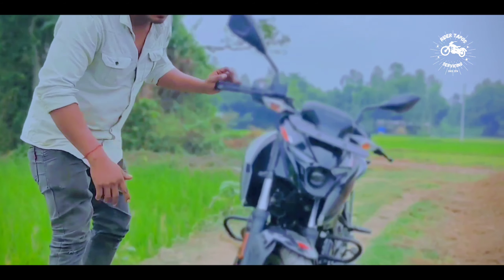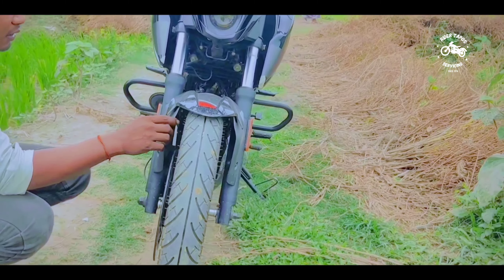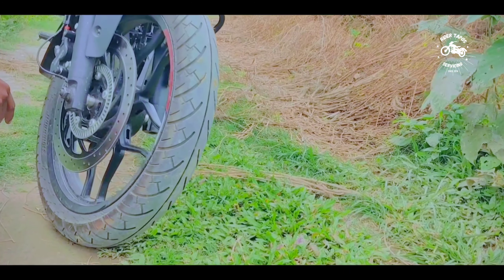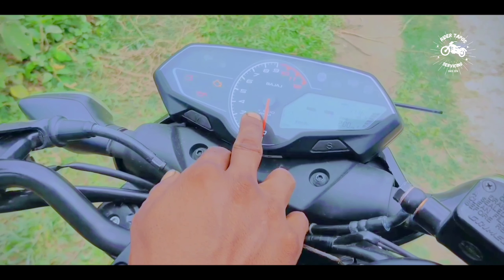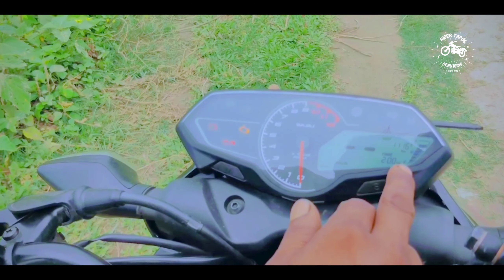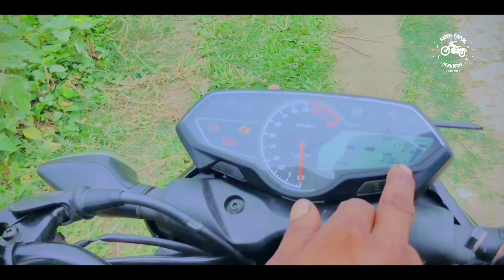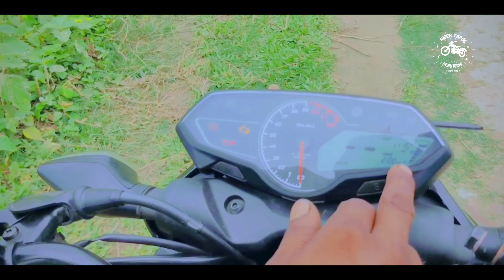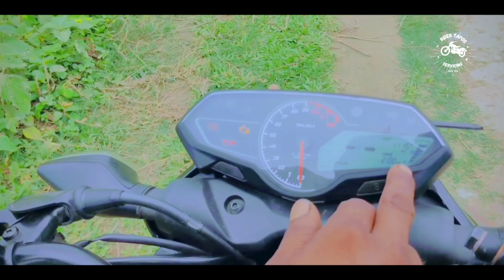Bajaj Pulsar N160 Full Test Ride Review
Your queries ⬇️
pulsar n160 review bd
pulsar n160 review in bangladesh
pulsar n160 review bangla
pulsar n160 review top speed
pulsar n160 review 2023
pulsar n160 price in Bangladesh
bajaj pulsar N160
new pulsar n160
pulsar N160
pulsar n160 review
n160 pulsar 2023
pulsar 160 review 2023
pulsar n160 new model 2023
bajaj pulsar n160
bajaj pulsar n160 bs6 2022 review
bajaj pulsar n160 ownership review
pulsar n160 ownership review
bajaj pulsar n160
bajaj pulsar n160 review
pulsar n160
n160 pulsar
pulsar 160
new pulsar n160
bajaj pulsar n160 ride review 2023
bajaj pulsar n160 full test ride review price in bangladesh
bajaj pulsar n160
bajaj pulsar n160 price in bangladesh

★যেকোনো বাইকের সমস্যার সমাধান দিতে সব-সময় আমি প্রস্তুত আছি।

★ আপনাদের মোটো-বাইকের কোনো কিছুর সমস্যা হলে অবশ্যই কমেন্ট করে জানাবেন।

★ আমি ভিডিওর মাধ্যমে আপমাদের সমস্যার সমাধান দেওয়ার চেষ্টা করবো।

★ ভিডিও টি ভালো লাগলে অবশ্যই একটা লাইক,কমেন্ট করে যাবেন।

★ আর আপনি যদি আমাদের চ্যানেলের নতুন দর্শক হয়ে থাকেন,

★ যাতে নতুন নতুন ভিডিও ছাড়ার সাথে সাথে আপনার কাছে নোটিফিকেশন পৌঁছে যায়। সবাইকে ধন্যবাদ।